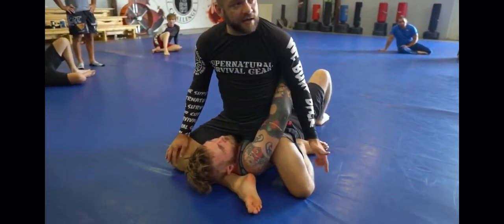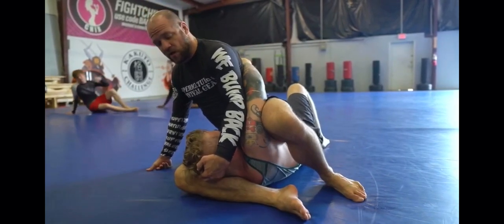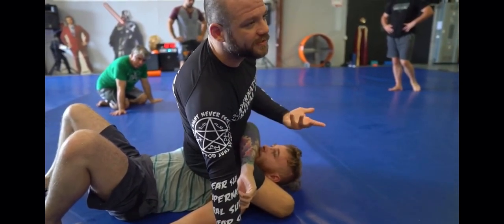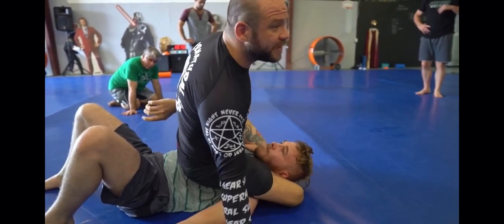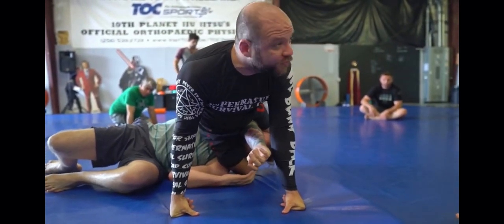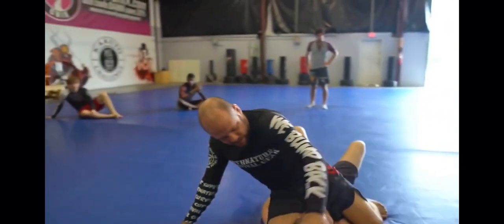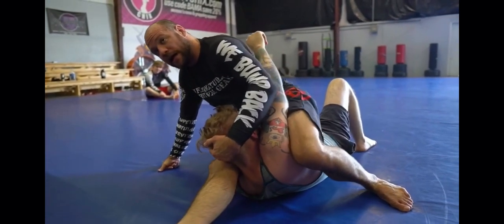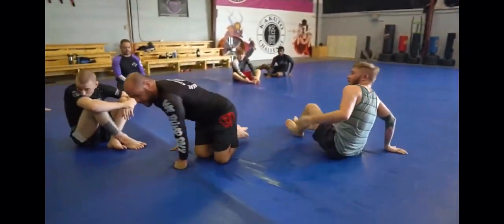Finishing The Mounted Triangle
I’ve seen so many people struggle with triangles and even give up on them because they feel like their legs are too short to make it work. But really, it has very little to do with that. Look at my legs: short, kinda thick thick like Beyoncé. But the triangle is my most frequent and potent submission in my game.

It’s not leg length. It’s your technique.

So I really like teaching triangles, because it always turns on the light bulb for someone. Plus, I think the triangle is the most important submission in all of Jiu Jitsu.

10th Planet Jiu Jitsu Decatur
108 Lenwood Road Southeast